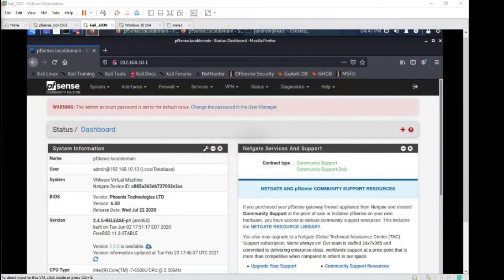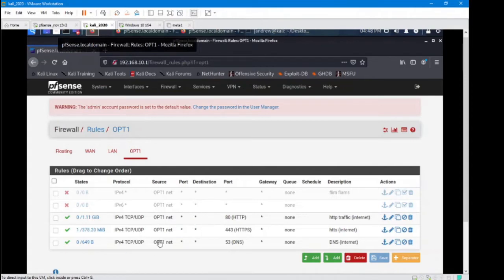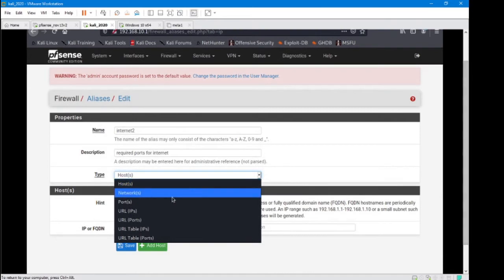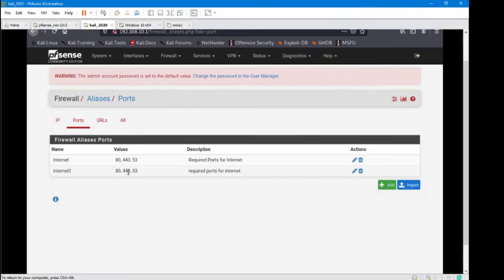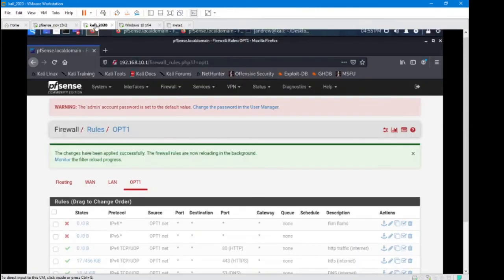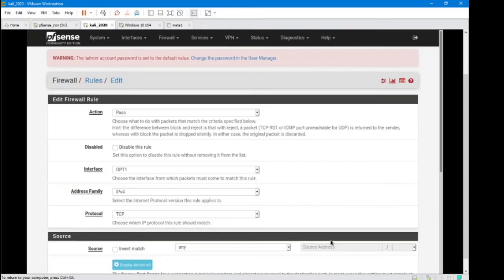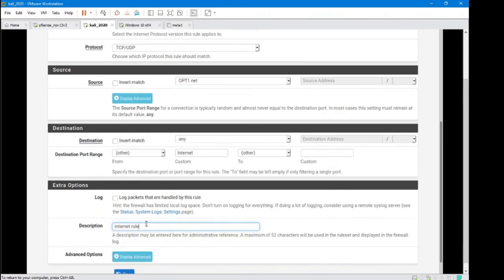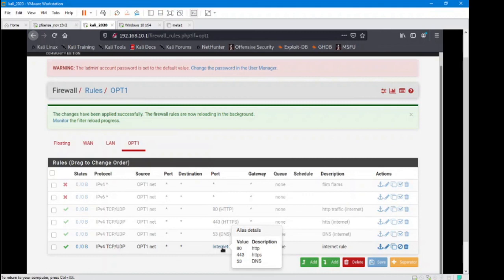Firewall Aliases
In this video I demo how to set up Firewall Aliases.  Cleaning up your rulesets with aliases can make your rulesets easier to read which is beneficial to all those who have to read your rules after you have built them.